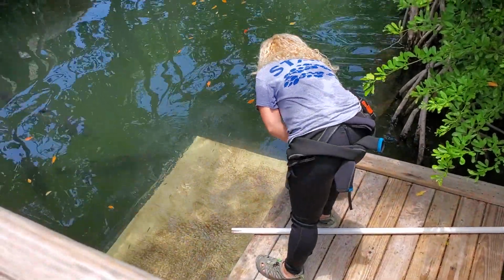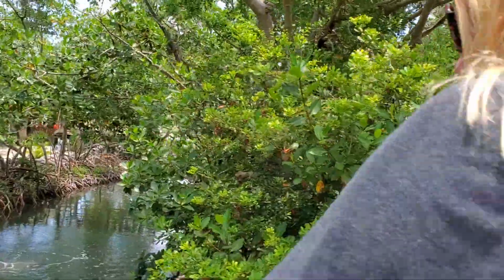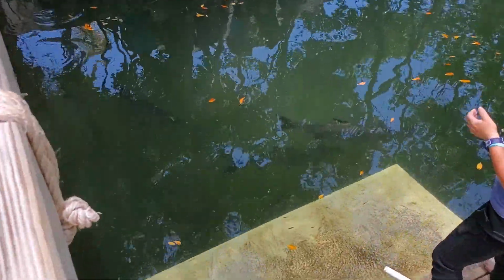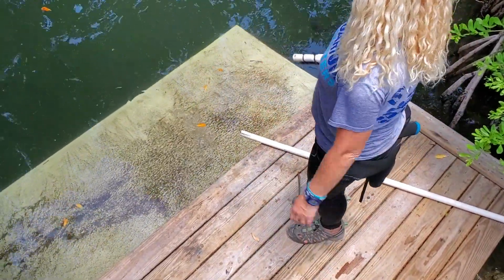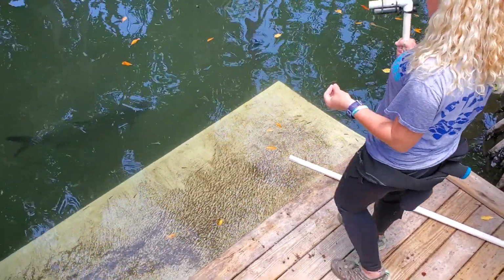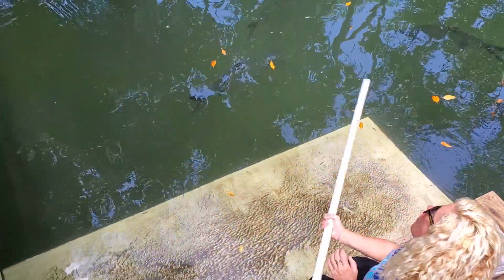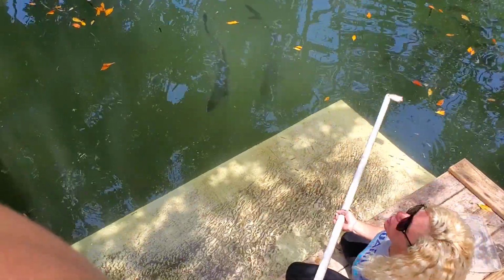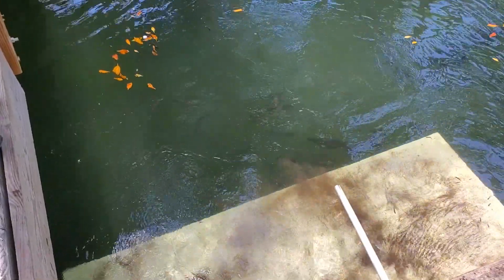350LB. Goliath Grouper Eating!!! Aquarium Encounters FL, Keys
Had a great time at Aquarium Encounter in Marathon, FL. If you get a chance I highly recommend checking out all the exhibits